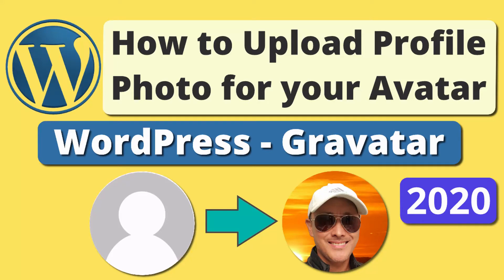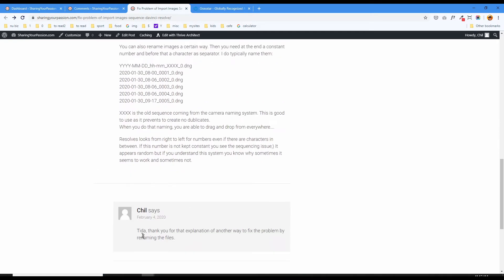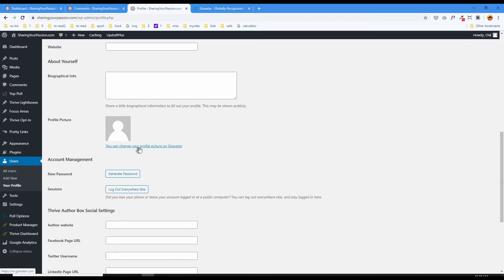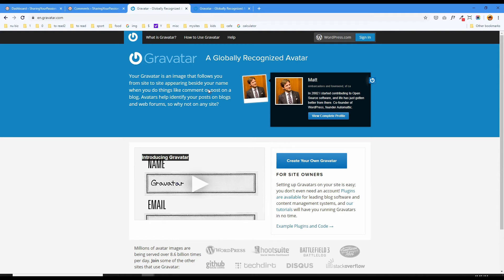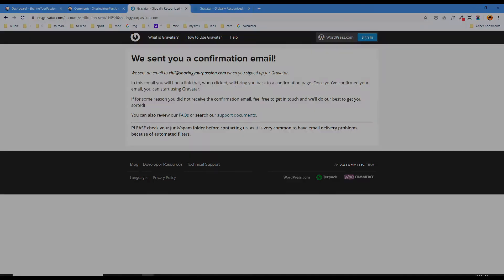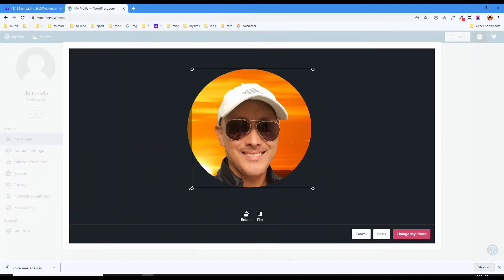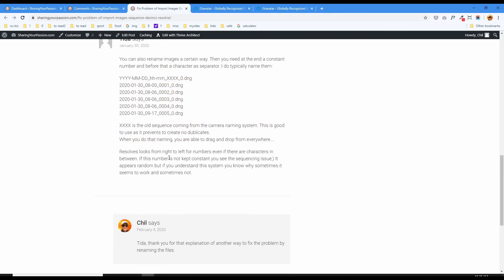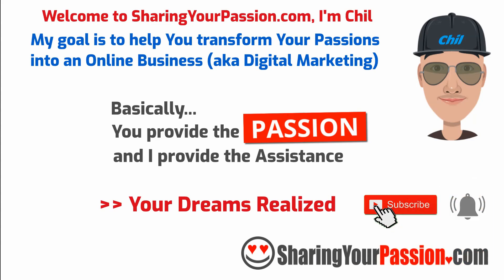How to Change Admin Author Profile Picture in WordPress | Gravatar Avatar | 2020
In this video, we change the WordPress Admin or Author Profile Picture, replacing the default mystery man silhouette. If you do not want to install another plugin just for this, then we will need to use Gravatar which is WordPress.com's central system of allowing you to use one avatar/photo in your WordPress site and other people's Wordpress site.

My Gear!